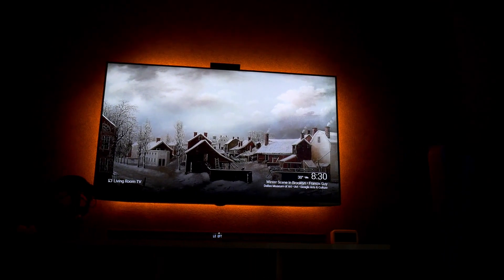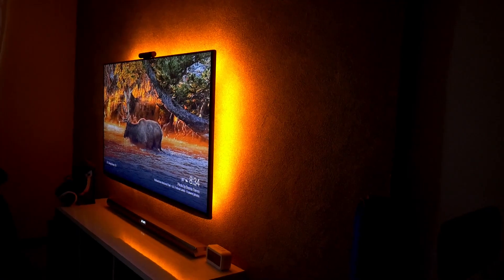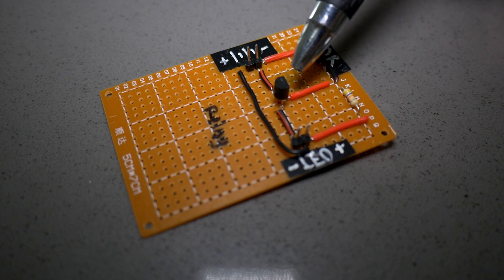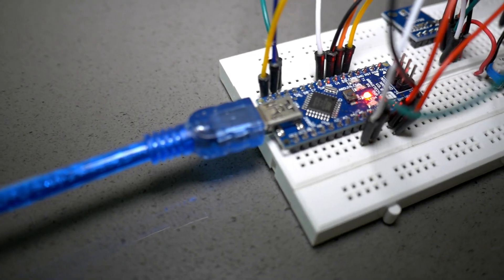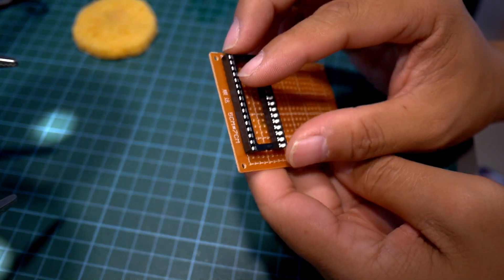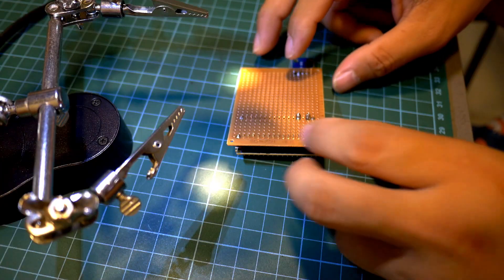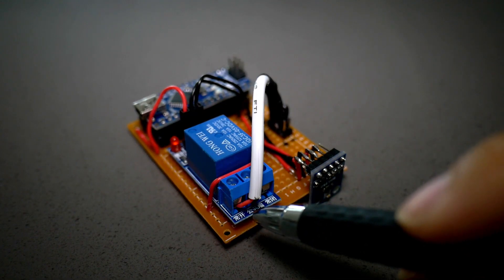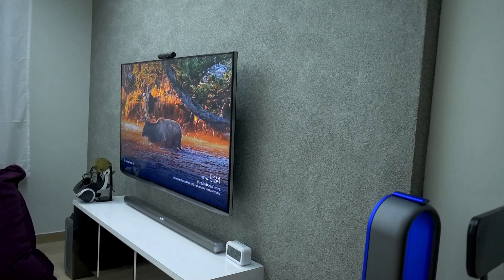DIY Project // Light Sensor using Arduino Nano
I wanted the LED strip mounted behind my 55" LED TV to turn on according to the room ambient light level.